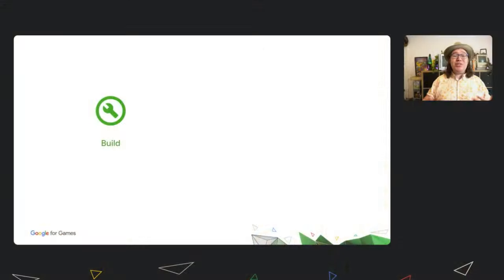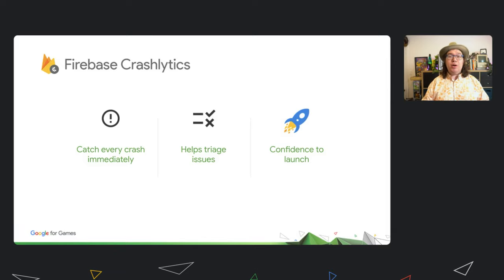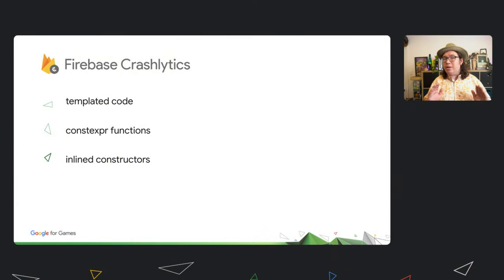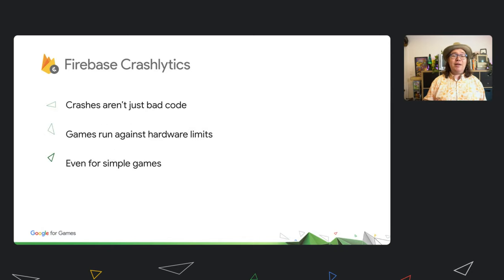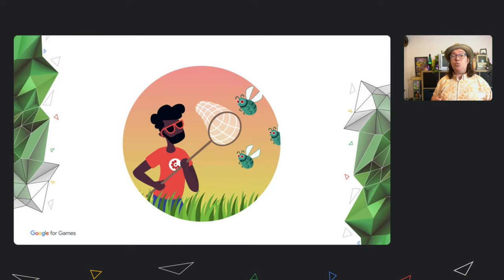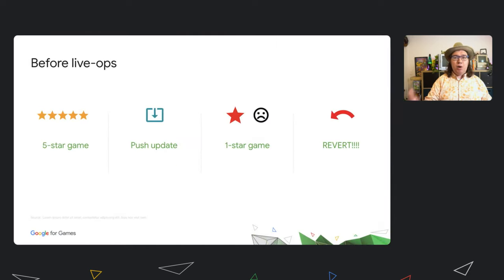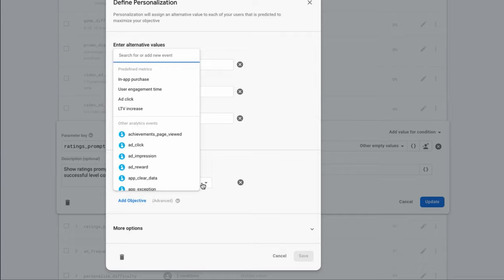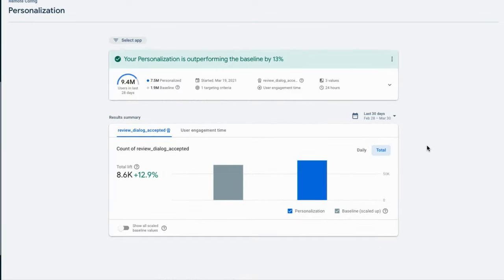What’s new for Firebase LiveOps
It’s called game development, not game finishing -- and with the proliferation of service-based games it’s more important than ever that you maintain and operate your game long after your first release. Find out how Crashlytics made it easier than ever to track and fix whether you used C++ or a game engine like Unity and how new AppConfig features lets you dynamically and automatically adapt your game to your players to maximize your key performance indicators. This means that you can realize the best possible version of your game, improve your retention, optimize your apps revenue, and generally build a better experience for you and your players.

Speaker: Patrick Martin

product: Firebase - Crashlytics, Firebase - A/B Testing, Firebase - Remote Config; event: Google for Games 2021; fullname: Patrick Martin; re_ty: Premiere;